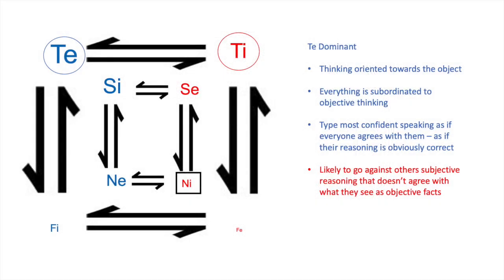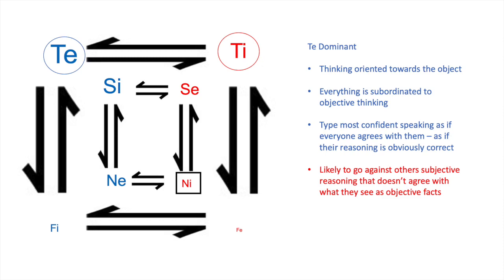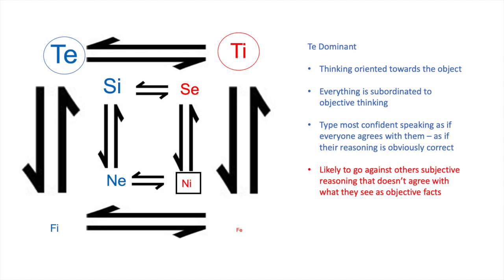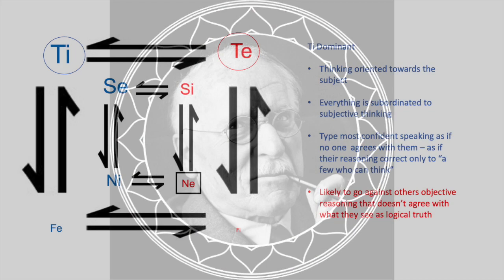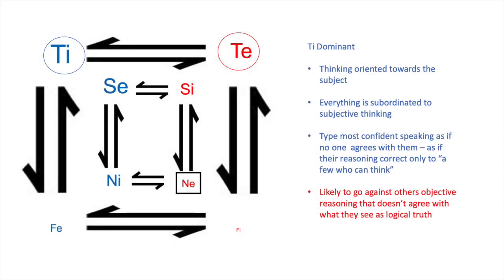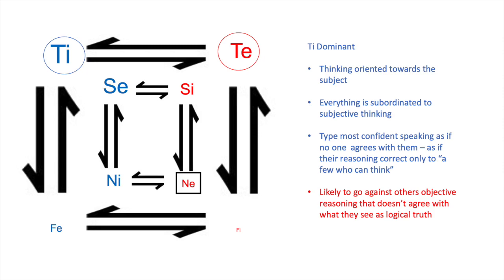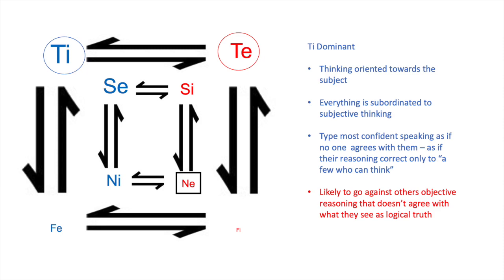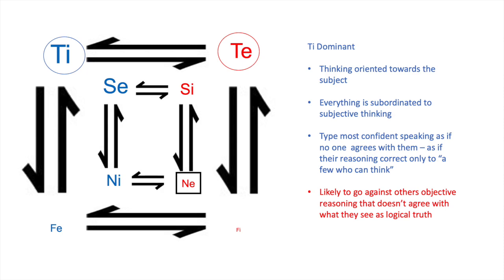Extraverted Thinking (Te) vs Introverted Thinking (Ti) I (ESTJ & ISTP)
How to tell the difference between an extraverted thinker and an introverted thinker